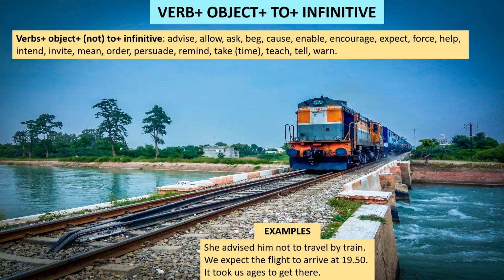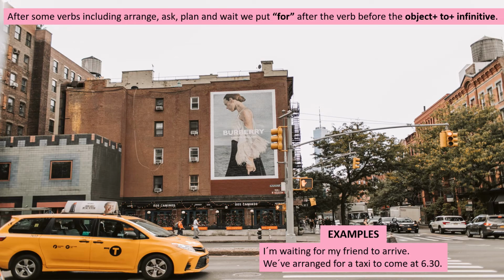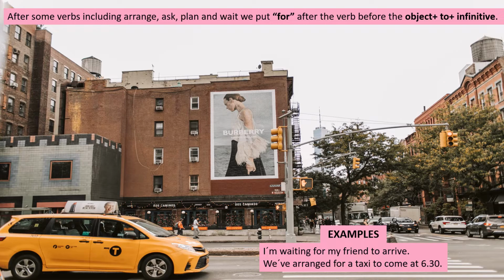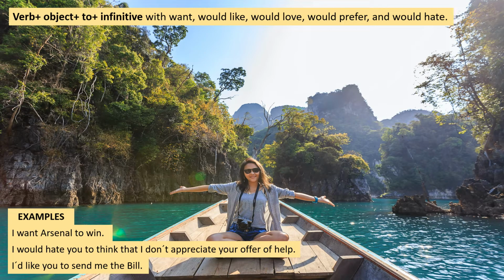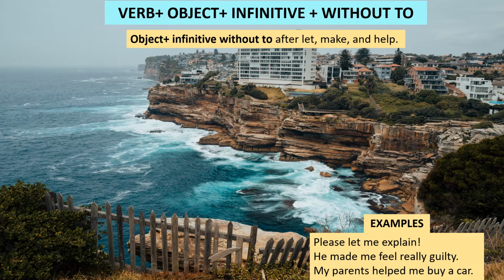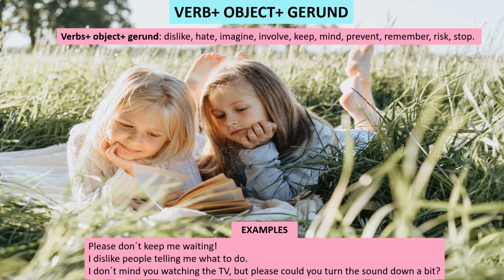VERB + OBJECT + INFINITVE or GERUND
Hello everyone!
¡Hola a tod@s!

Today we present you a video that describes how to use the infinitive and the gerund with a verb and an object in English.

Hoy os presentamos un vídeo que describe cómo usar el infinitivo y el gerundio con un verbo y un objeto en inglés.

Heute präsentieren wir Euch ein Video, das erklärt, wie man den Infinitiv und das Gerundium mit einem Verb und einem Objekt auf Englisch verwendet.

Follow us/Síguenos/Folgt uns:⁠
YouTube: Tourbel – Languages & Translations⁠
Facebook: Tourbel – Idiomas y Traducciones⁠